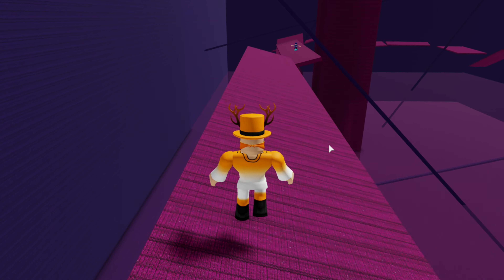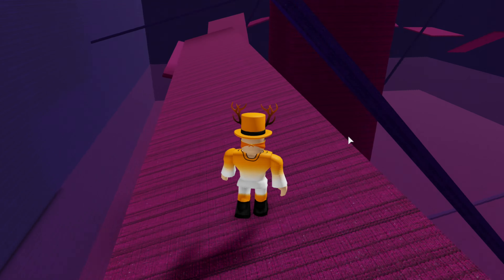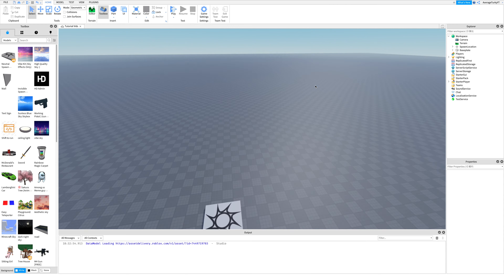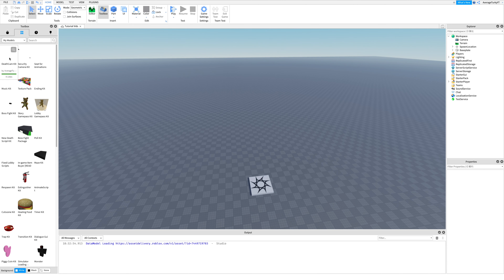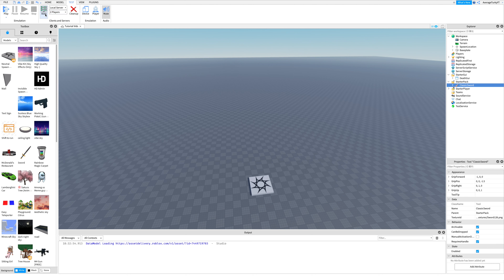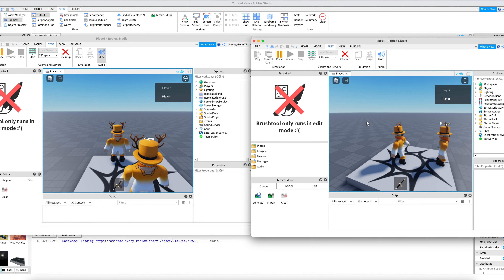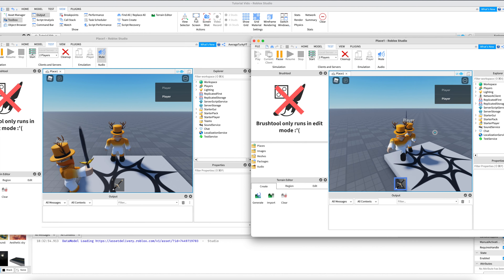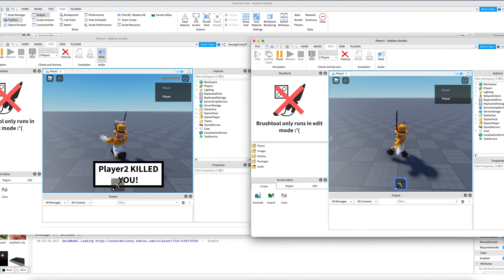How to Make a Death Camera in Roblox Studio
In this tutorial I will show you how to add a Death Camera into your game.